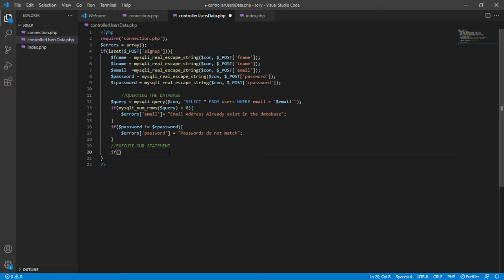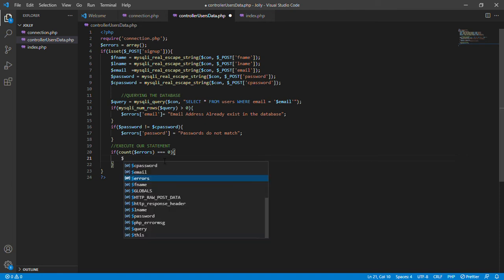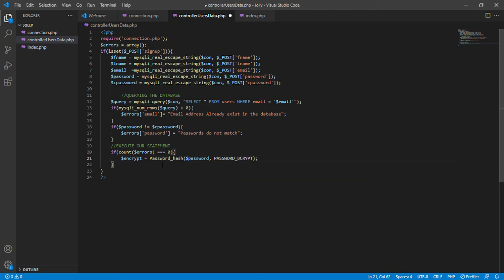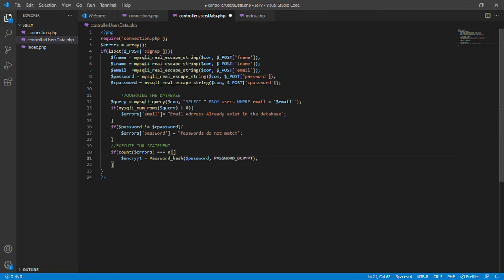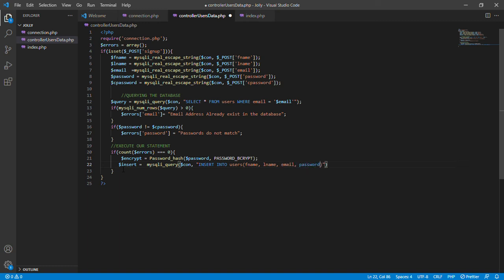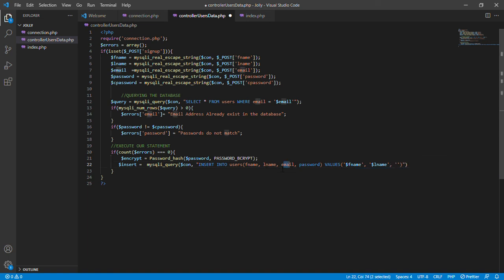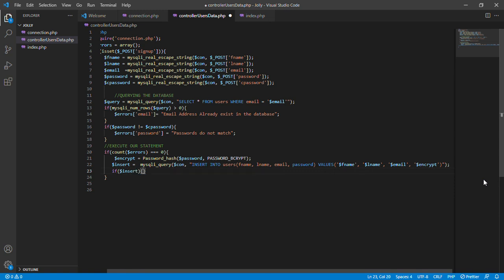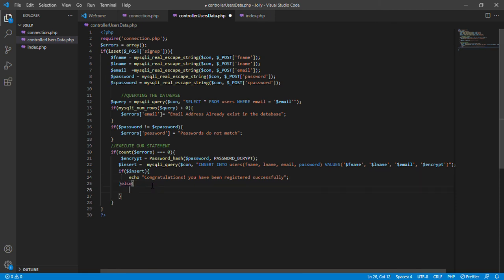3 Signup Authentication Step 3 Executing the Statement